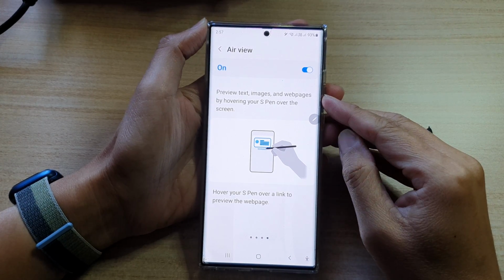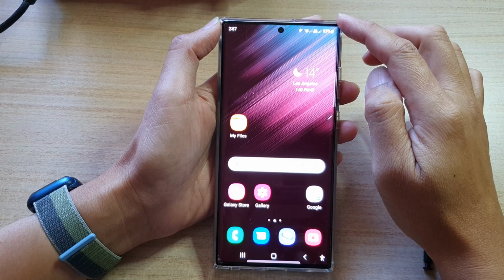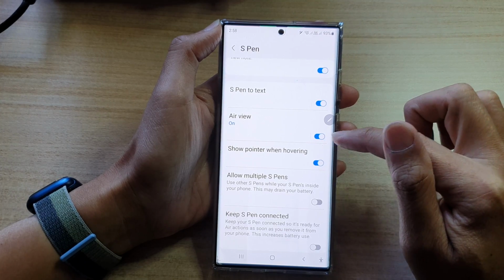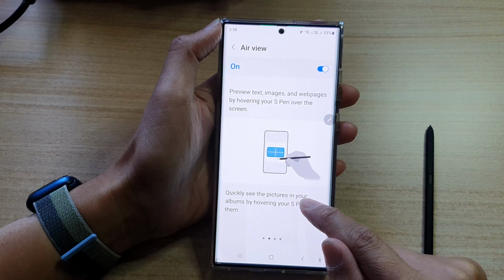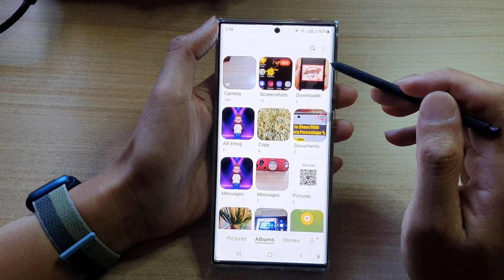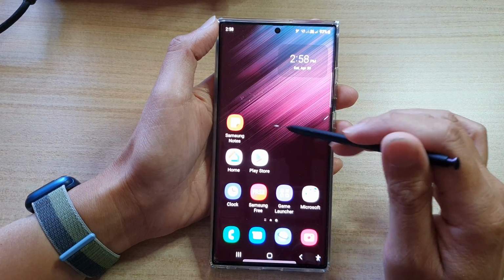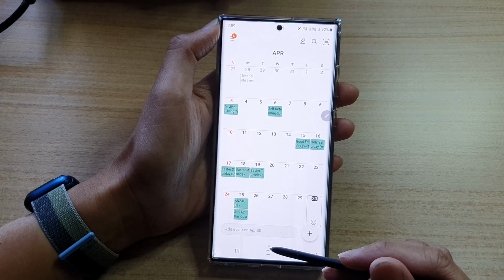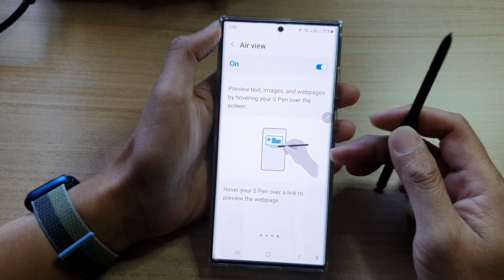Galaxy S22 Ultra: How to Turn On/Off S Pen Air View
Learn how you can turn on or off S Pen air view to preview text/images and webpages on the Samsung Galaxy S22 Ultra.